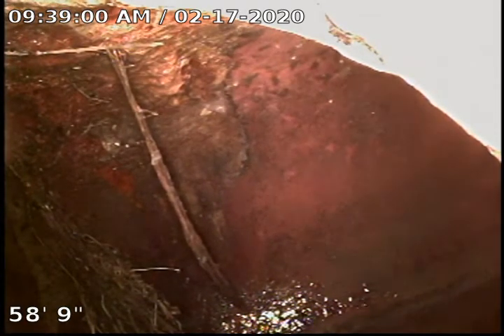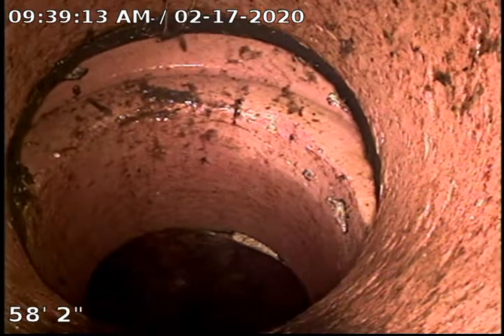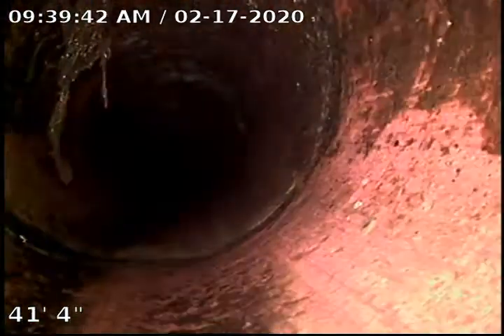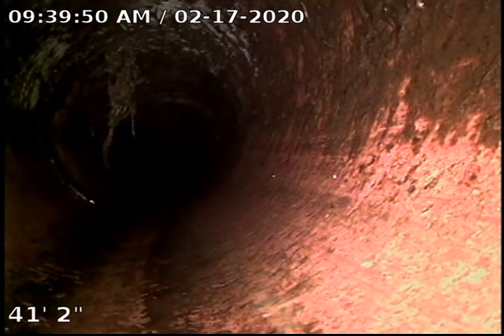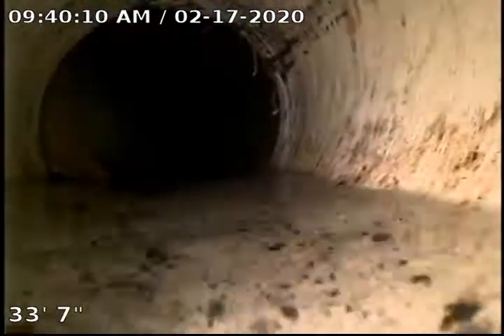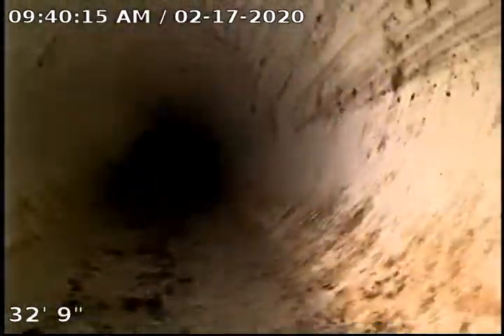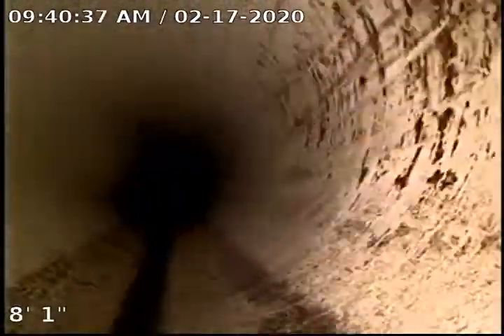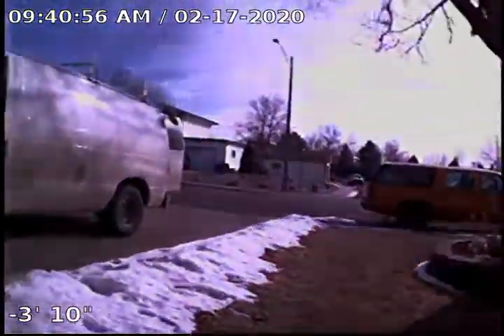902 Baldwin sewer inspection after clean